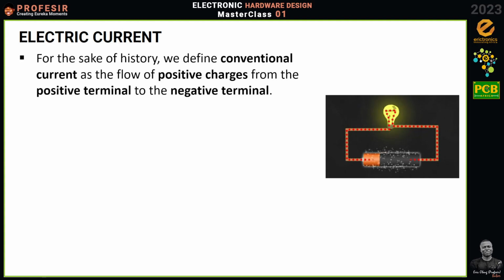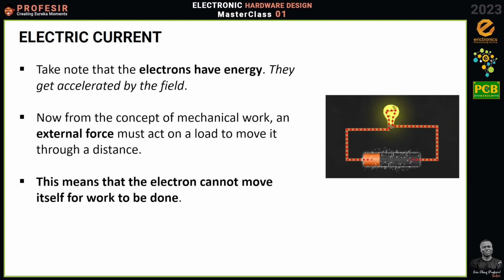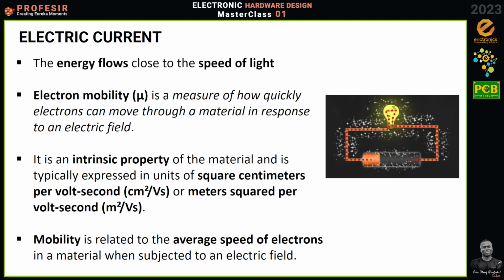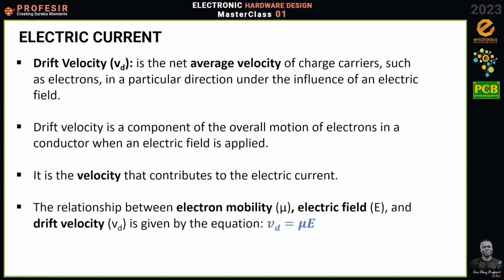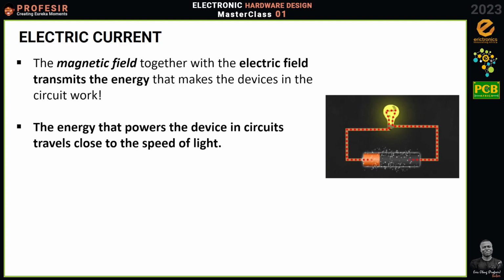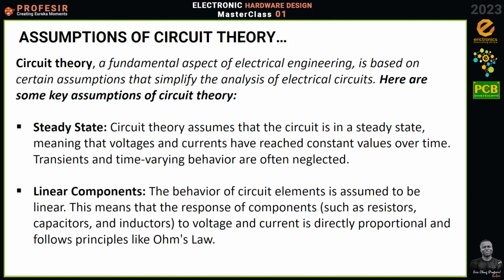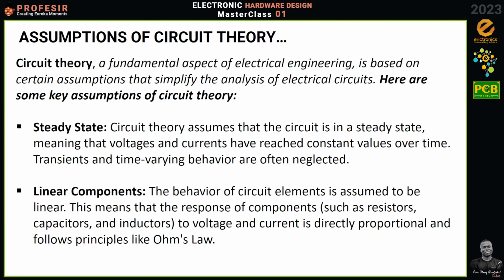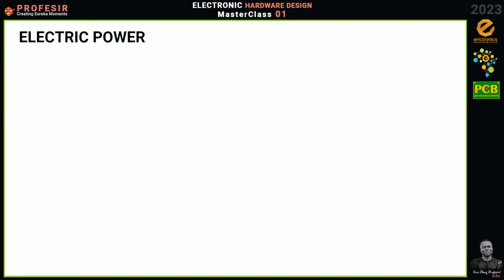Lesson 12: Basic Electronics Concepts - Electric Power and Ohm's Law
In Lesson 12 of the Electronics Hardware Design Masterclass, Profesir delves into the realm of electric power, deriving its relation from the general definition in physics. Explore conductivity, resistivity, and resistance as Profesir demystifies these concepts. Gain insights into intrinsic and extrinsic properties of materials and unravel the principles behind Ohm's law. Profesir not only explains the mathematical aspects but also provides the physical interpretations of Ohm's law, dispelling common misconceptions. The lesson concludes with a fascinating discussion on short circuits and their potential for useful applications. Join Profesir in this enlightening session as he connects theory to practical understanding, enhancing your grasp of fundamental electrical principles. ⚡🔍